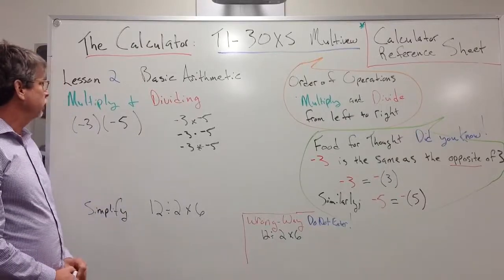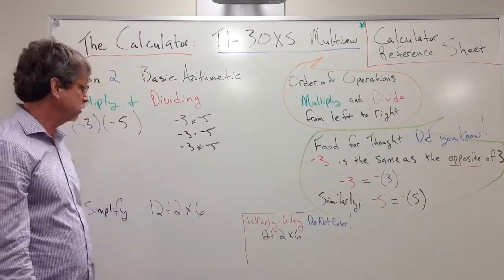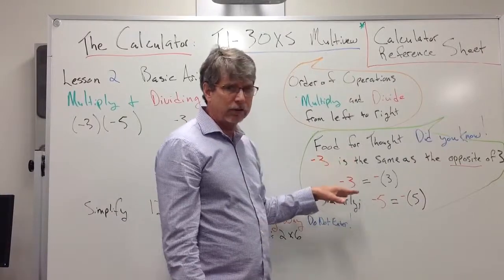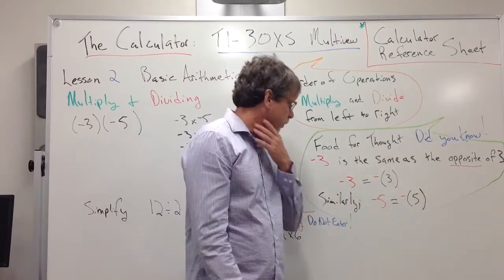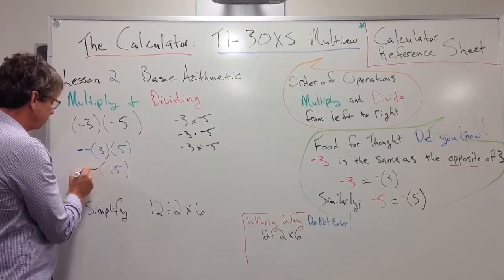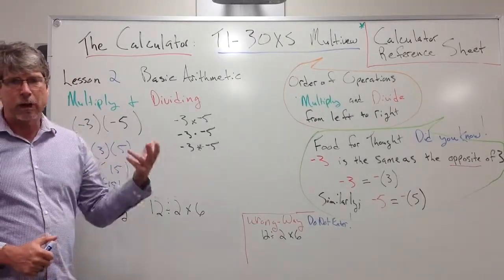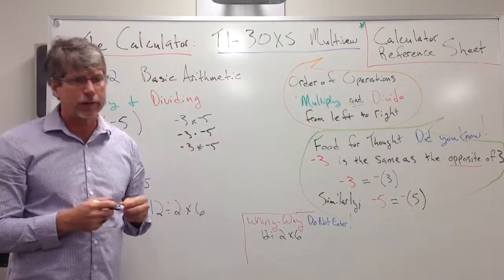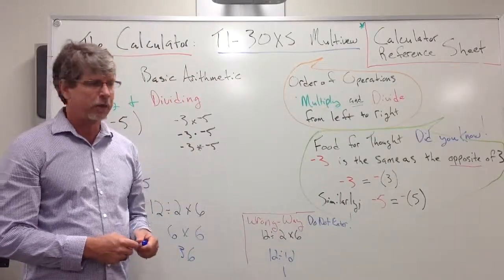GED Calculator: Lesson 2 Basic Arithmetic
This lesson focuses on multiplying positive ad negative numbers and the order of operations involving multiplying and dividing.